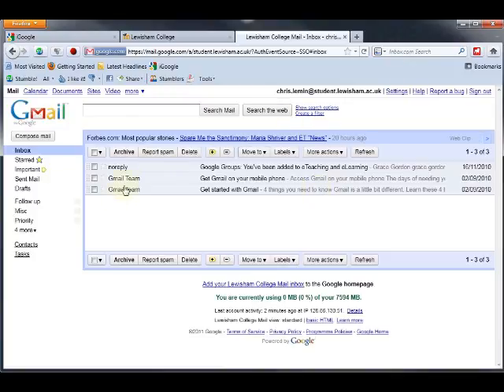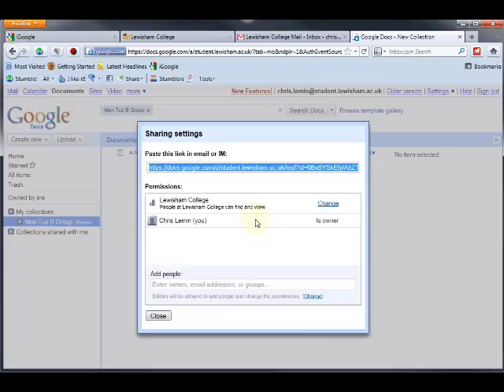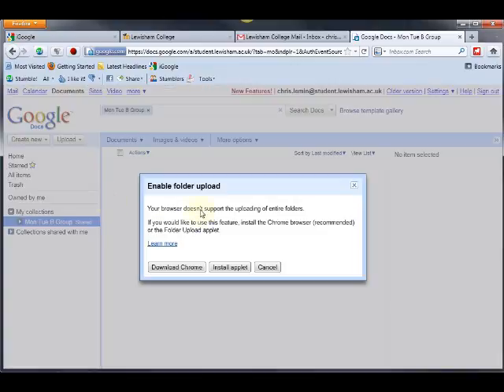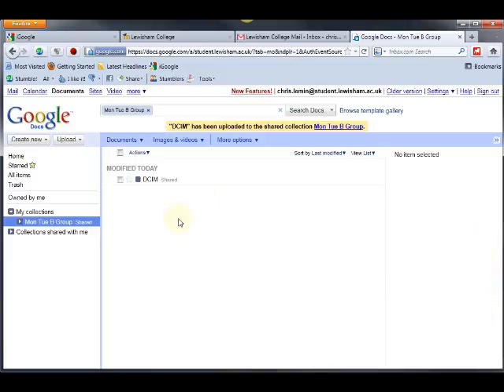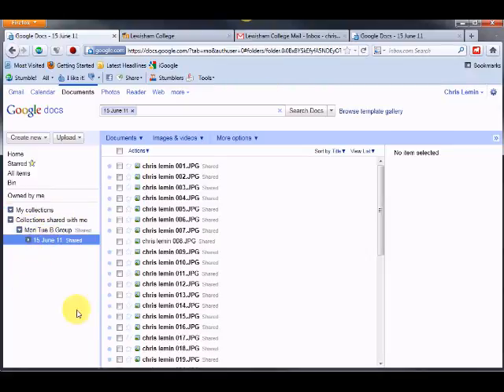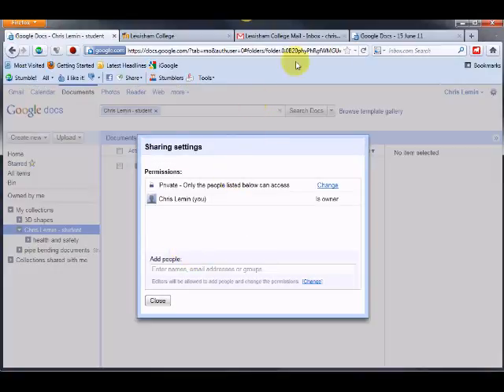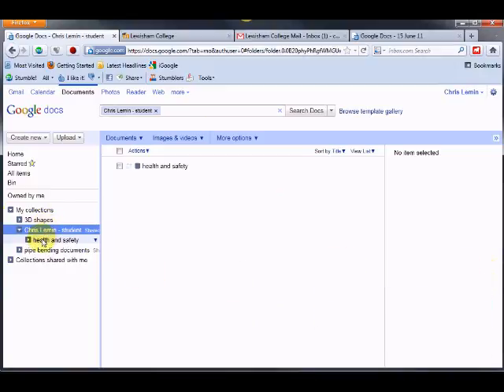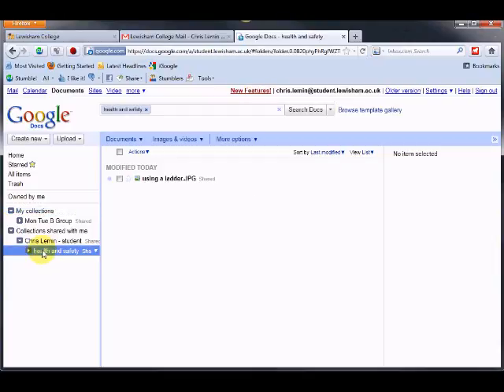Sharing pictures with students